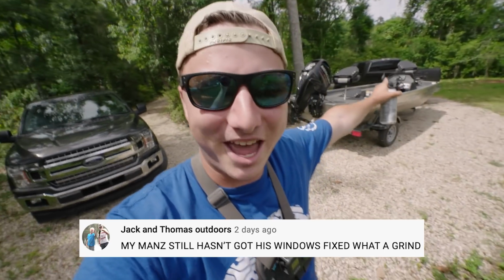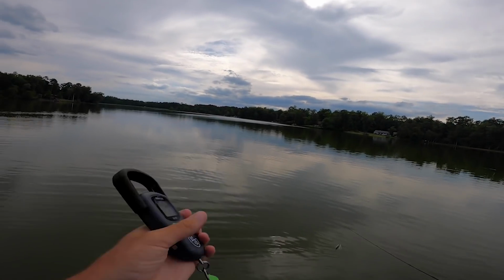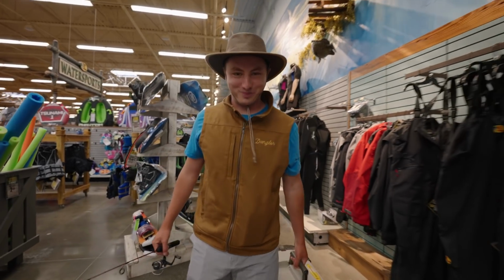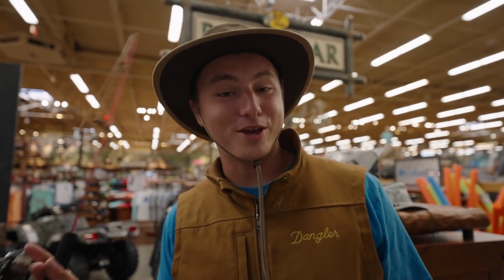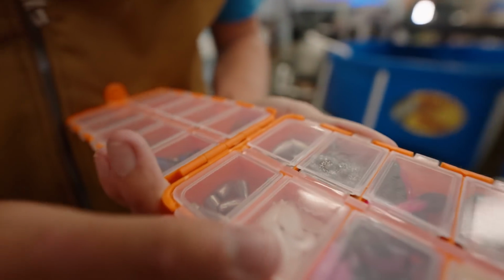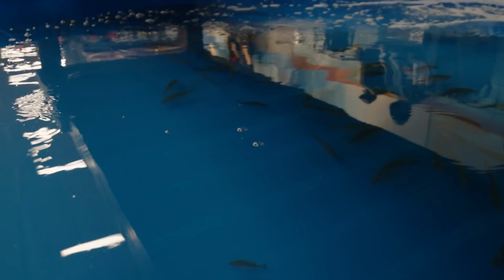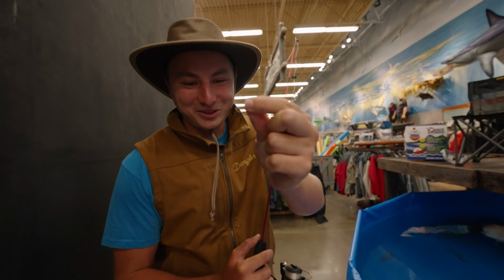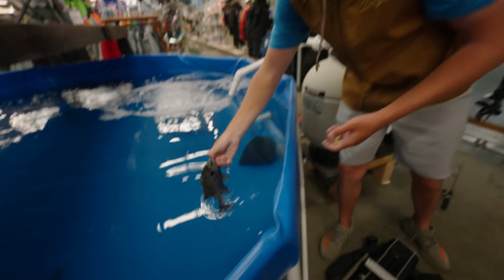Fishing in BASS PRO SHOPS! (Big Fish)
I go fishing in bass pro shops and catch a big fish!